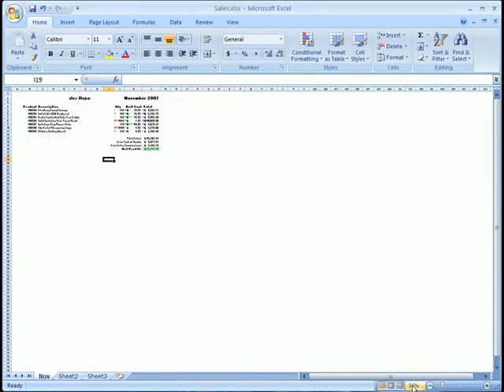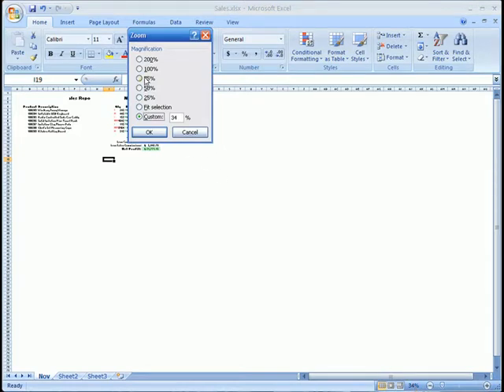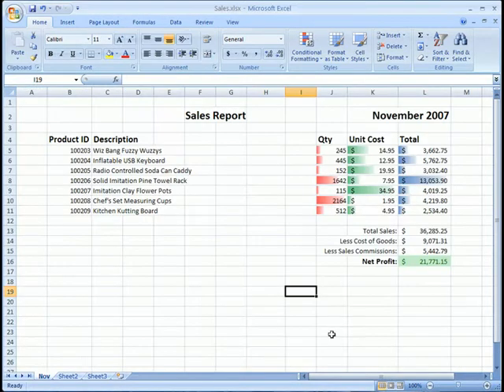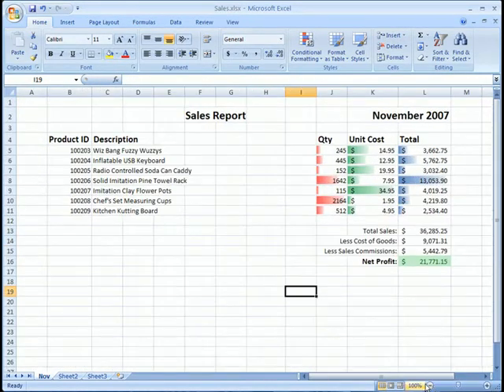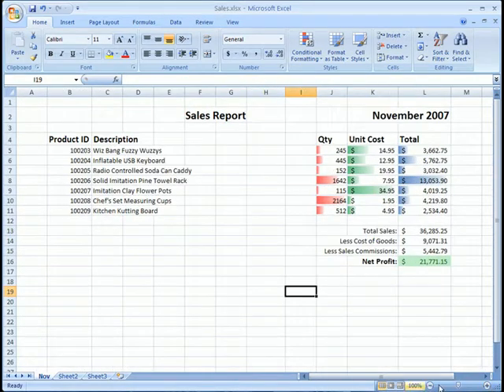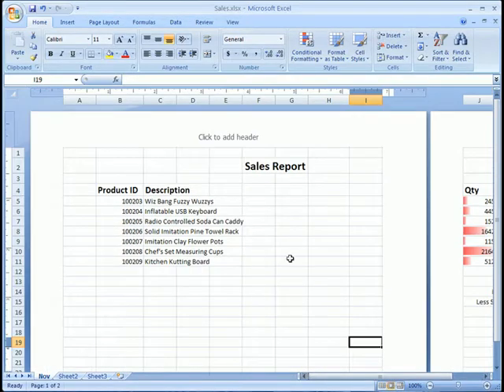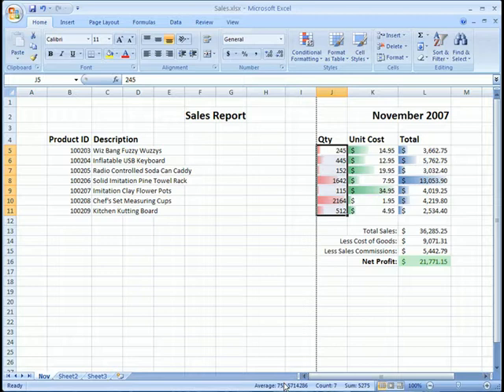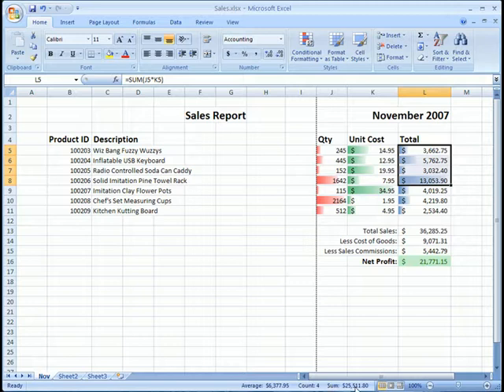Excel Learning - The Information Bar